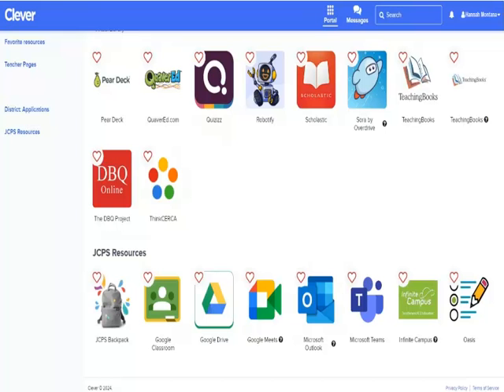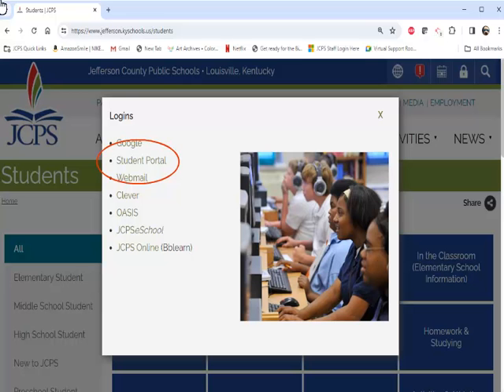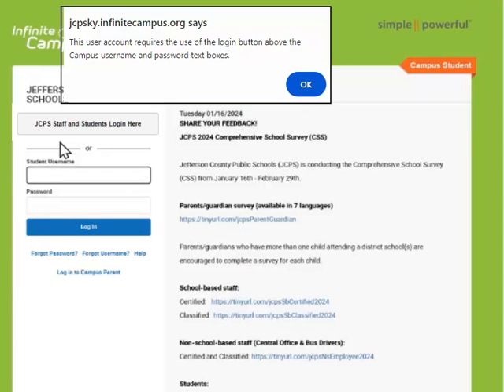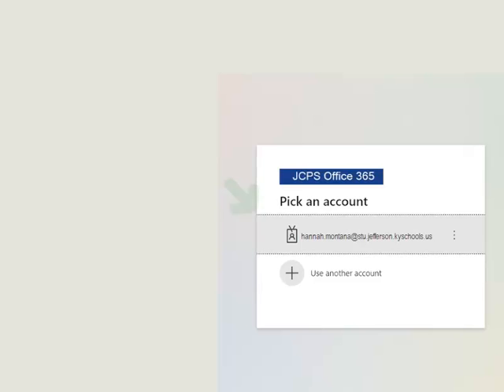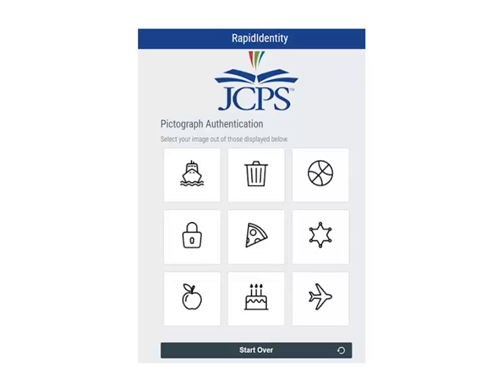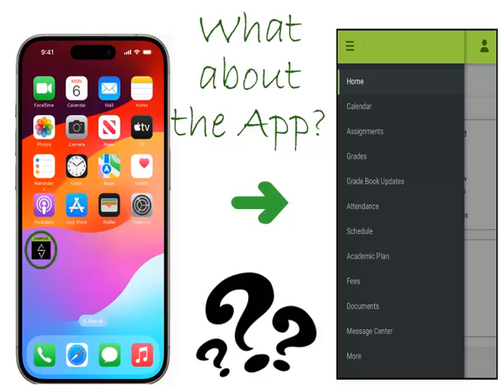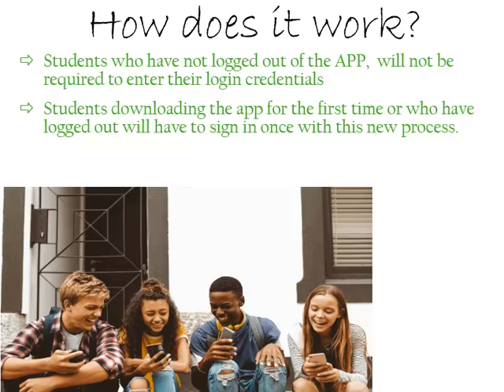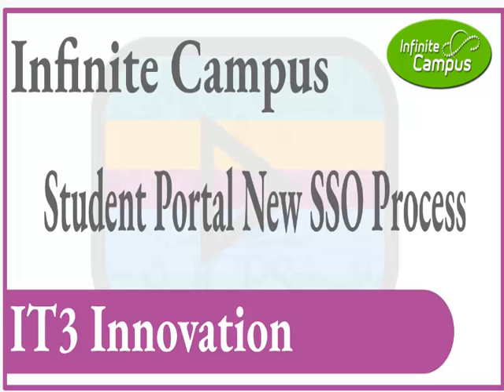Student SSO in Infinite Campus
This video explains the new process for JCPS Students signing into the Infinite Campus Portal using a Secure Sign  On process. This process begins on April 2nd, 2024.